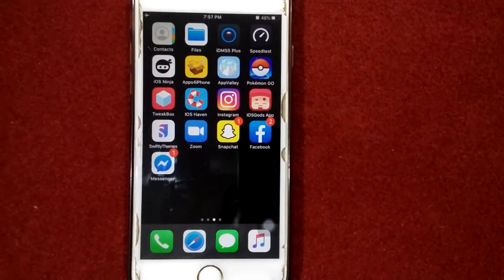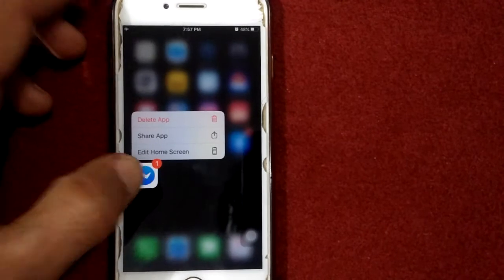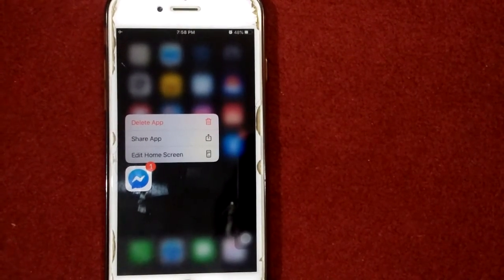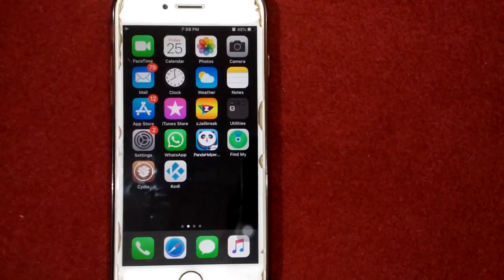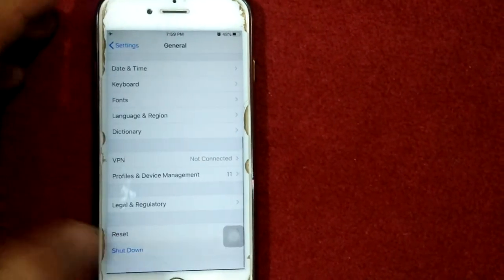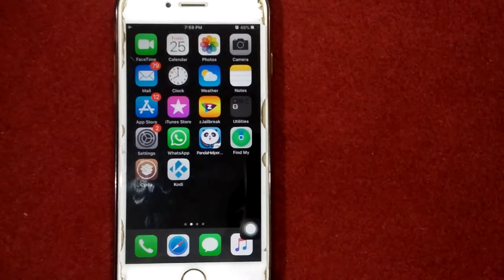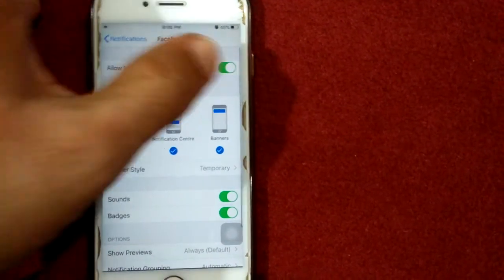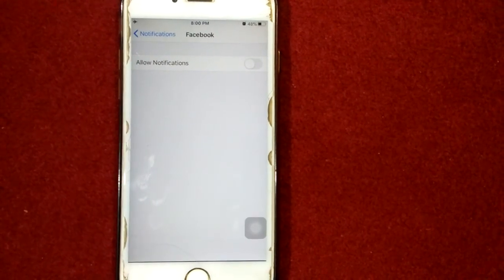Double Notifications on Facebook and Messenger on iPhone in iOS 14 Solved